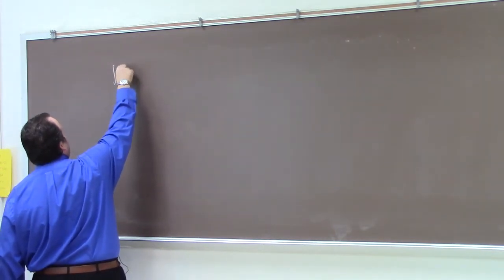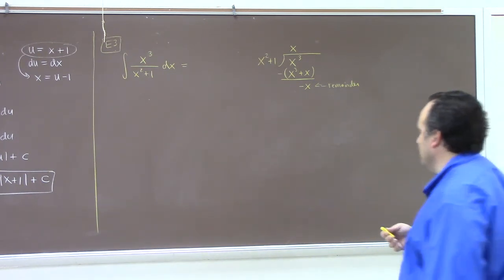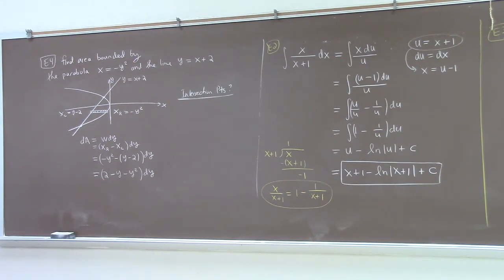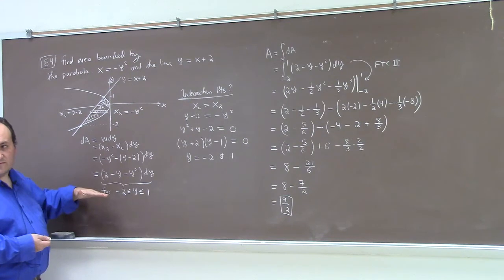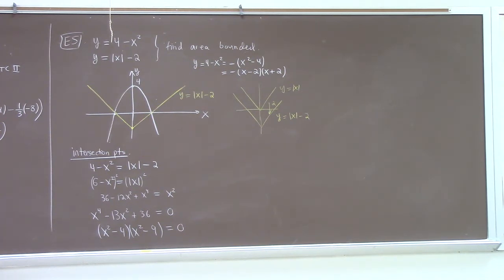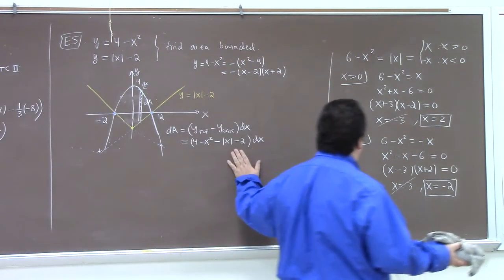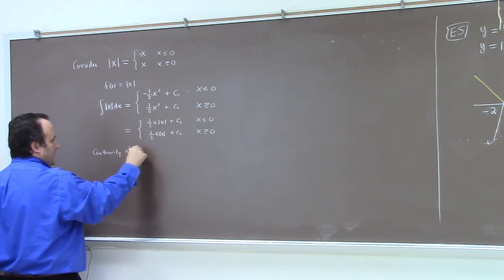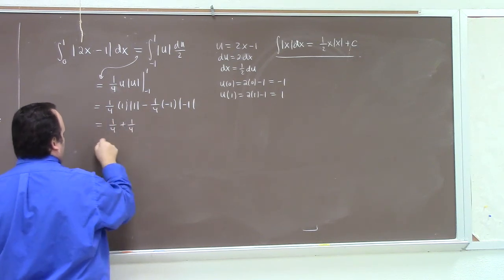Calculus: calculating area bounded by curves and various integrals, 11-9-21 part 1